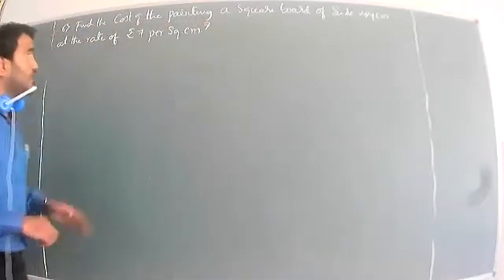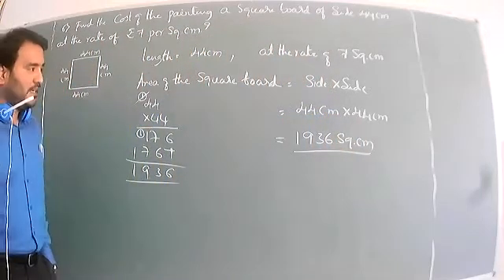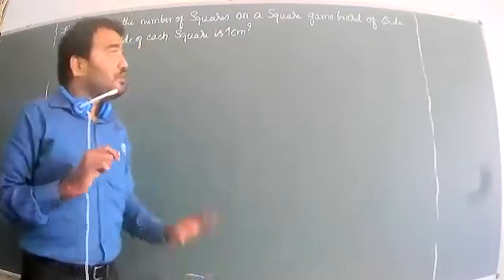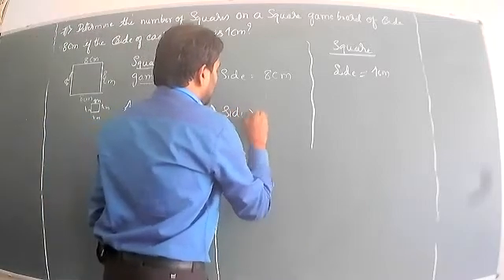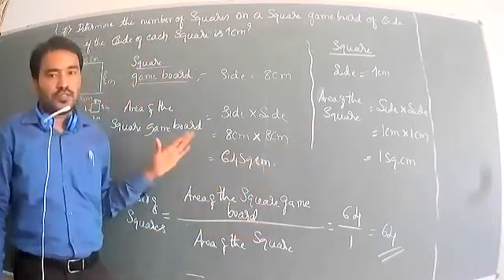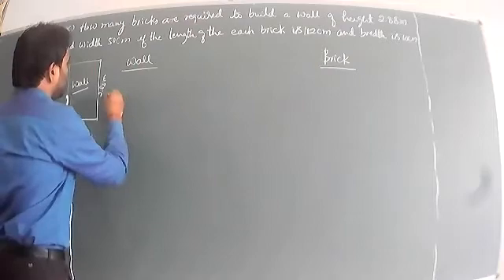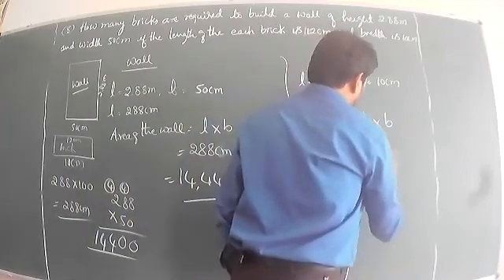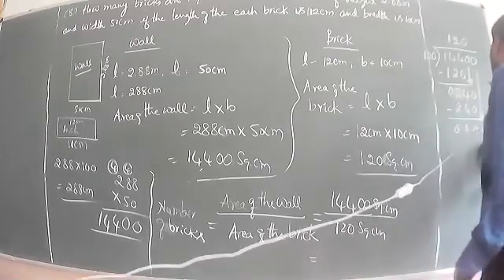5th std - Exercise 14A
word probkema